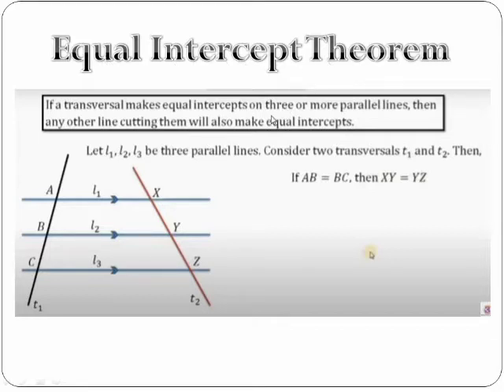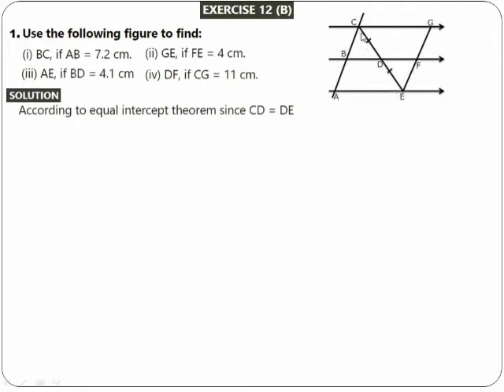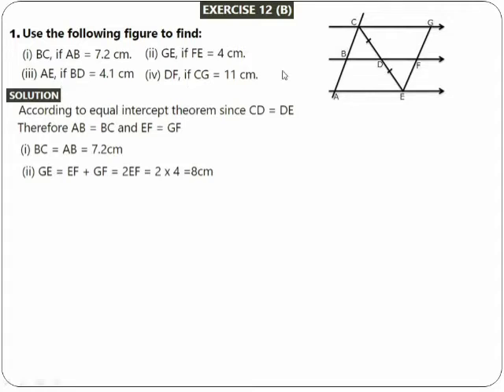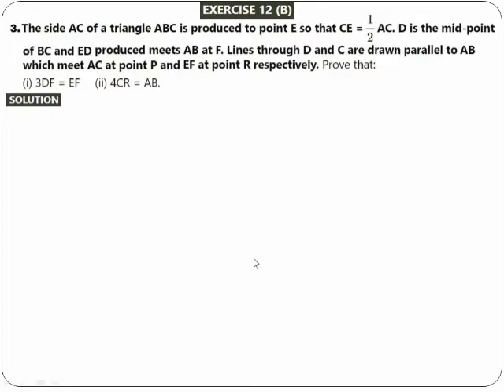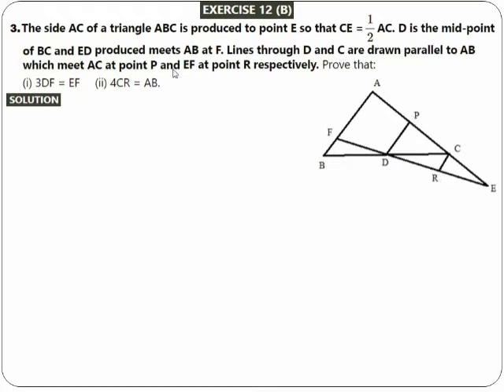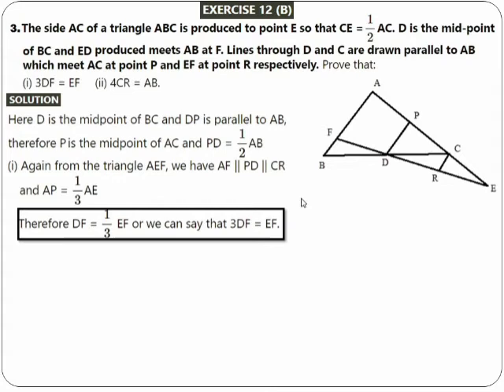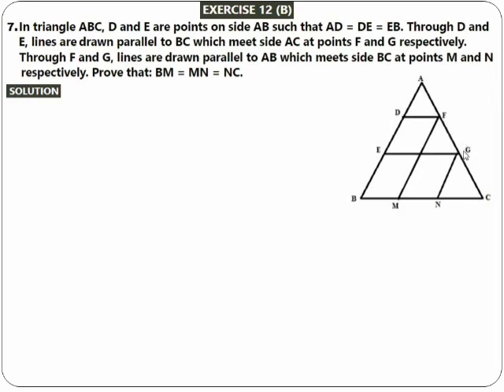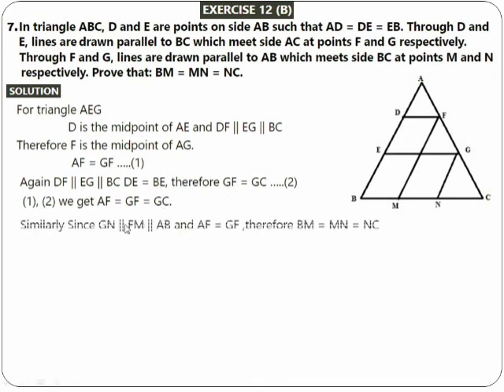Class 9 ICSE Mid-Point and its converse |Part 5